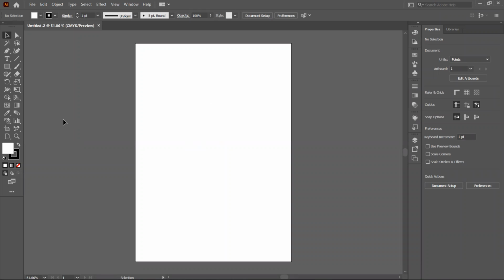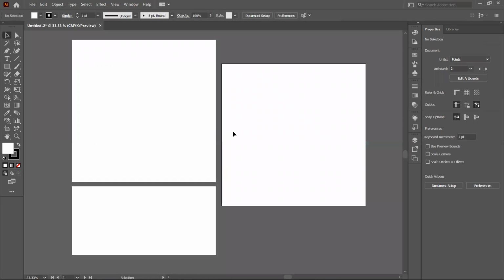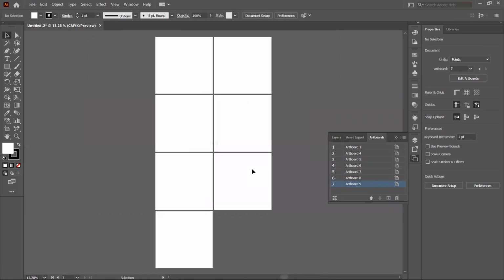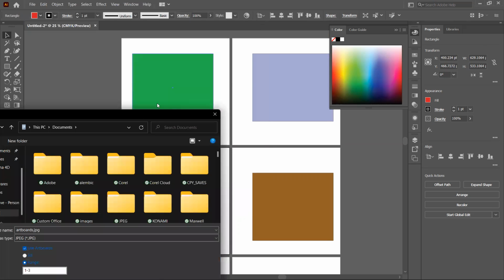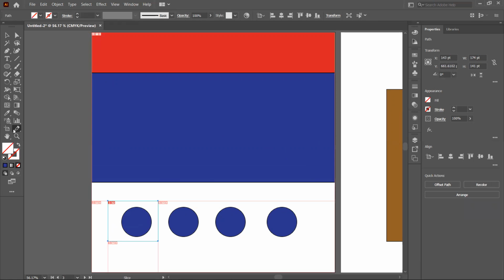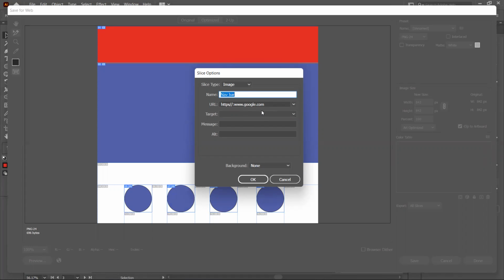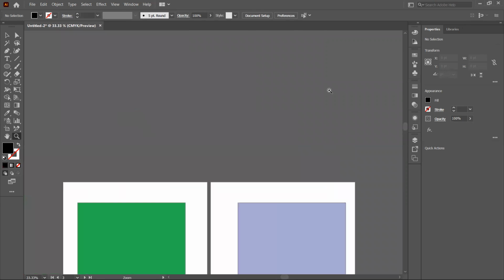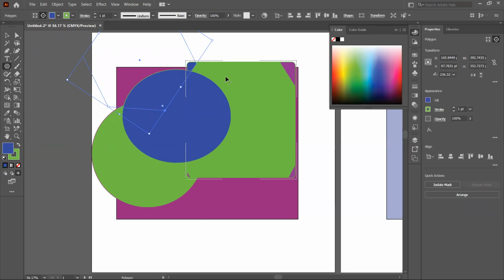Lesson - 14 Illustrator tools final